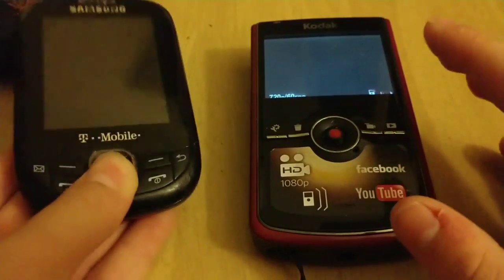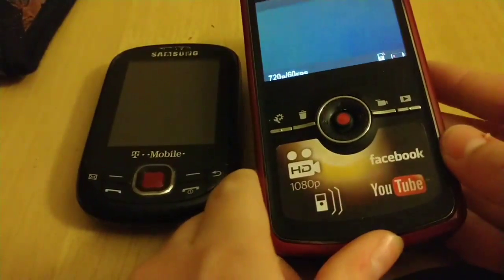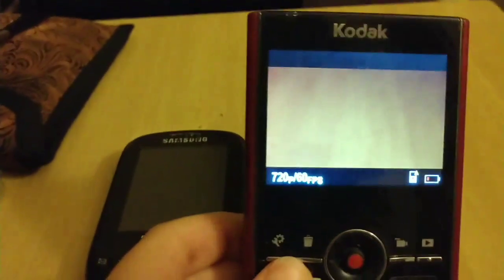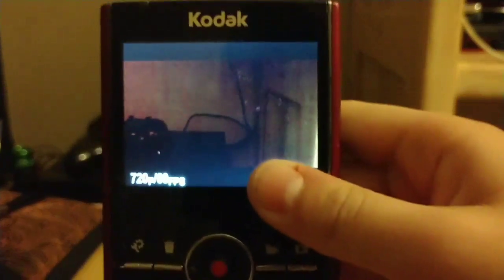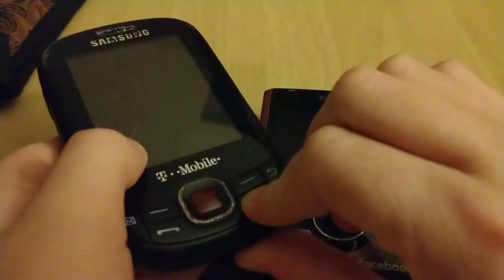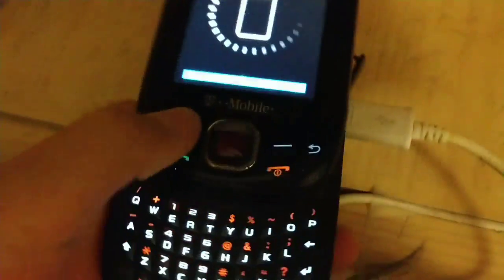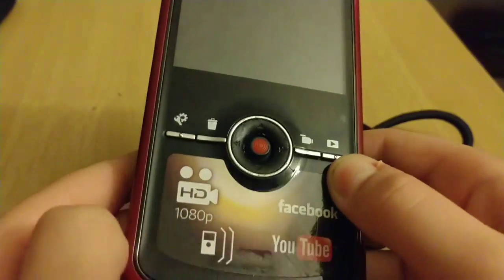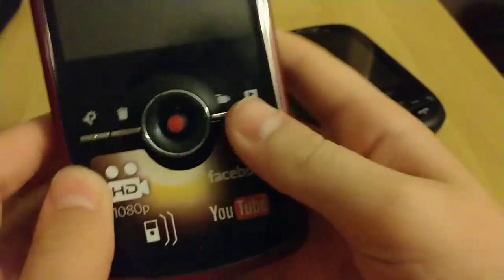1080p camera found in Target bin